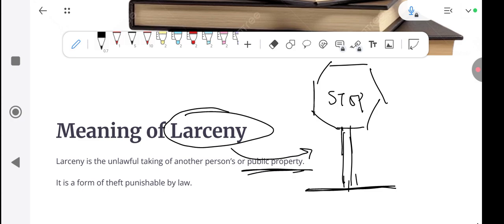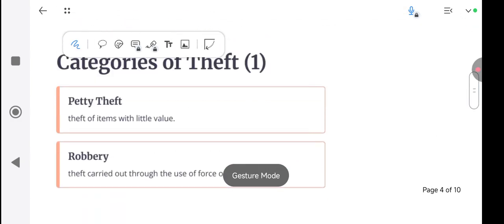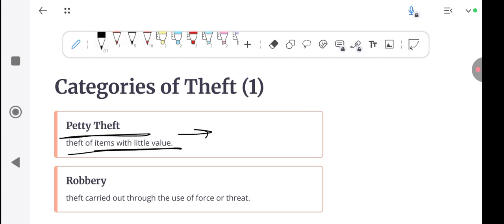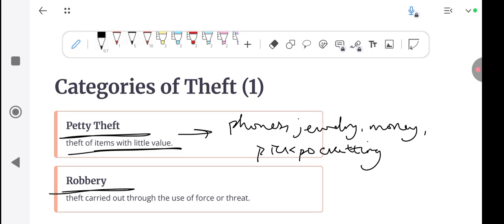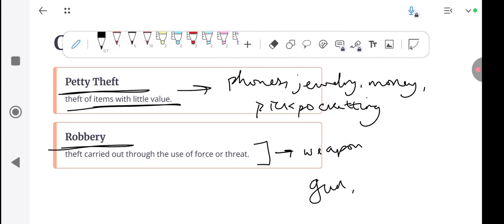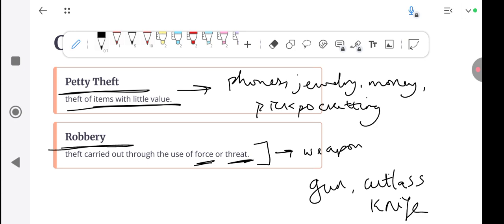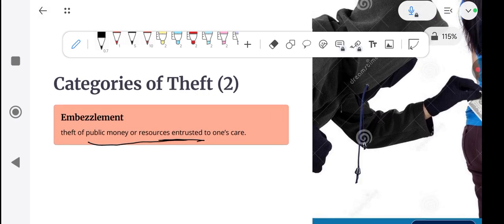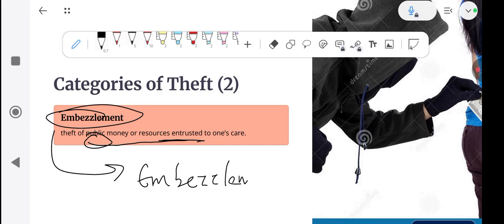Theft And Falsehood Part 2 (JSS 2 SECURITY EDUCATION)